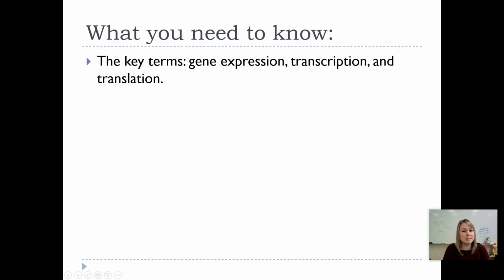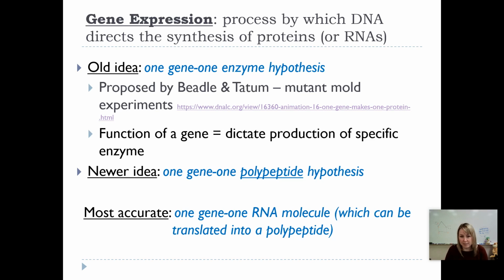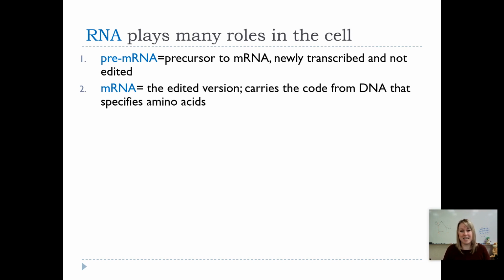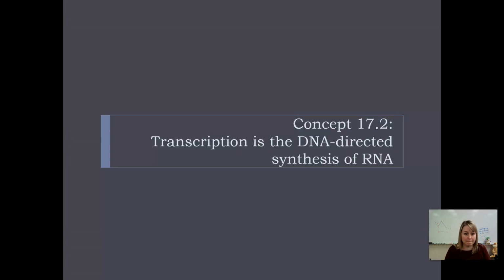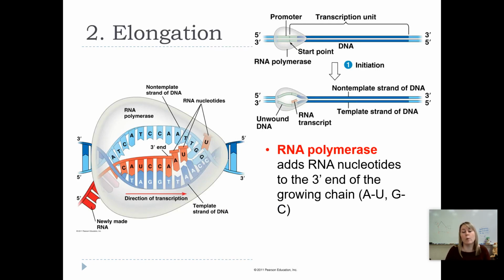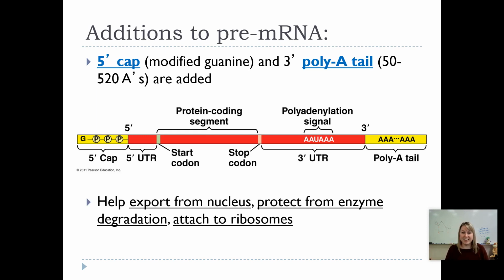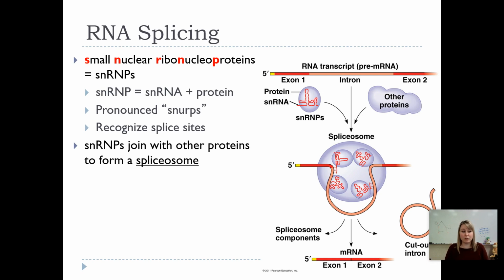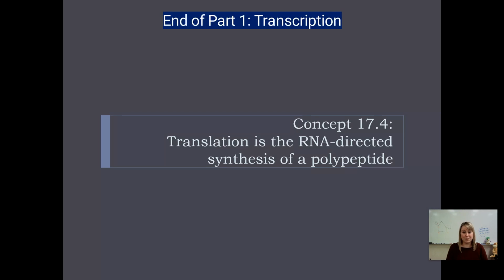Ch 17 Part 1: Transcription